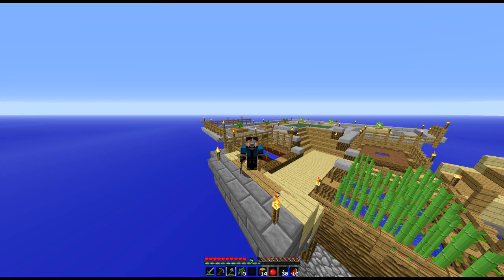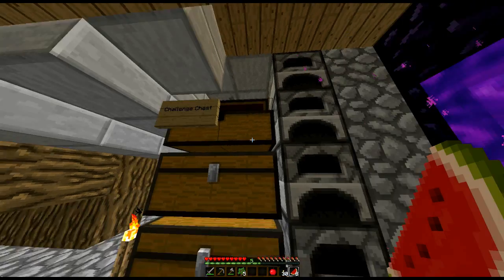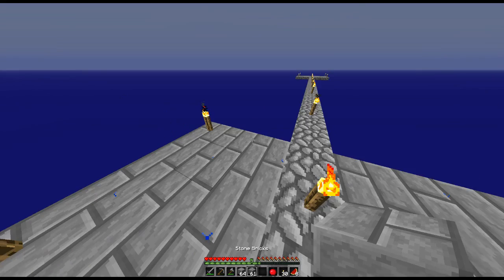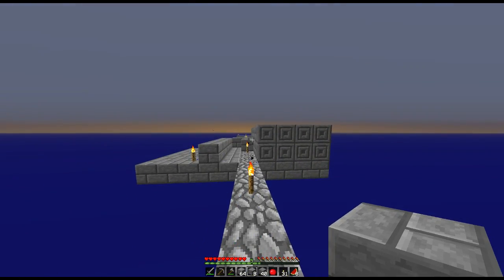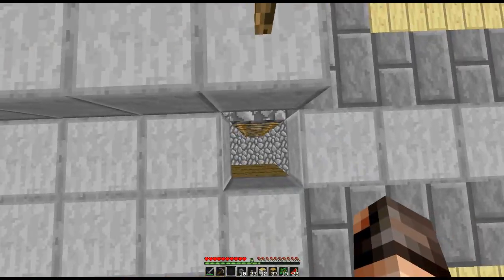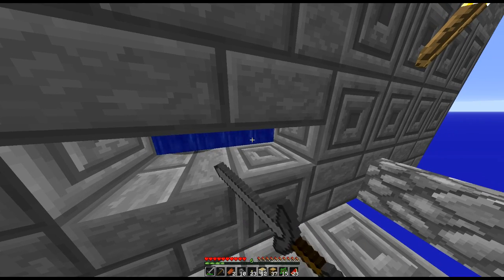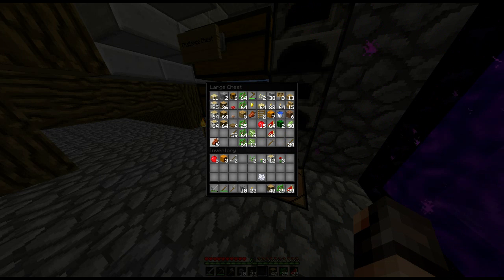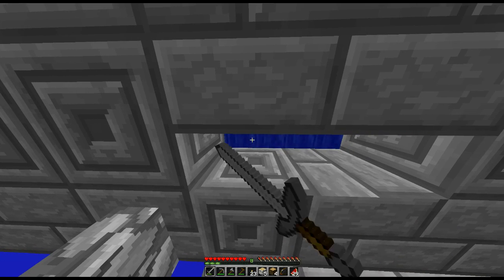Minecraft 1.8 Skyblock [Ep 04] - Simple Mob Farm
Welcome to Skyblock in minecraft 1.8, join us as we complete all the challenges and build a Skyblock Museum.

Today it's Time to build a simple mob farm, or as they put it... a platform 24 blocks away from the island, for mobs to spawn!

Rules:
Do not purposely jump off the island to regenerate your health.
Do not make a bridge to the mainland.
Play on at least easy difficulty.

Challenges:
1) Build a Cobble stone generator [Complete]
2) Build a house.
3) Expand the island. [Complete]
4) Make a melon farm. [Complete]
5) Make a pumpkin farm. [Complete]
6) Make a reed/sugarcane farm. [Complete]
7) Make a wheat farm.
8) Make a giant red mushroom.
9) Craft a bed.
10) Make 64 stone brick's.  [Complete]
11) Make 20 torches. [Complete]
12) Make an infinite water source. [Complete]
13) Craft a furnace. [Complete]
14) Make a small lake.
15) Build a platform 24 blocks away from the island, for mobs to spawn.
16) Make 10 cactus green dye.
17) Make 10 mushroom stew.
18) Craft 10 Jack 'o' lanterns.
19) Craft 10 bookcases. (As of Minecraft 1.3, crafting bookcases is only possible if cows spawn on your island)
20) Make 10 bread.
21) Collect 10 Ender-pearls.
22) Cook 10 fish.
23) Craft 10 Black Wool.
24) Craft 10 Gray Wool.
25) Craft 10 Light Gray Wool.
26) Craft 10 Lime Green Wool.
27) Craft 10 Red Wool.
28) Craft 10 Yellow Wool.
29) Craft 10 Pink Wool.
30) Craft 10 Green Wool.
31) Craft 10 Orange Wool.
32) Craft 10 Snow Golems.
33) Craft 20 Paintings.
34) Build and light a nether portal. [Complete]
35) Craft 5 Gold Ingots.
36) Craft 16 Glass Panes.
37) Collect 50 birch logs.
38) Collect 64 arrows and craft a bow.
39) Craft 10 stone buttons. [Complete]
40) Craft 30 stone slabs. [Complete]
41) Craft 10 signs. [Complete]
42) Craft 20 ladders. [Complete]
43) Craft 20 fences. [Complete]
44) Craft 20 fence gates.
45) Craft 10 levers. [Complete]
46) Craft 10 trapdoors.
47) Craft 10 stone pressure plates.
48) Craft 10 wooden pressure plates.
49) Collect 64 bonemeal.
50) Craft 20 cobblestone stairs. [Complete]